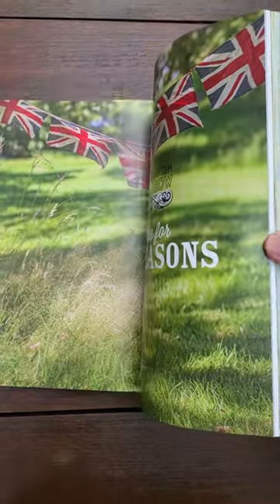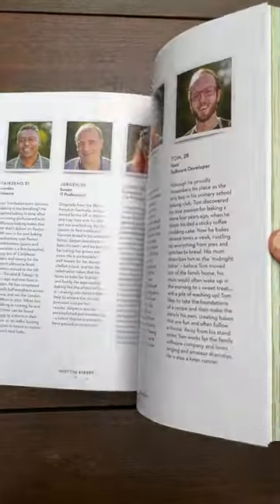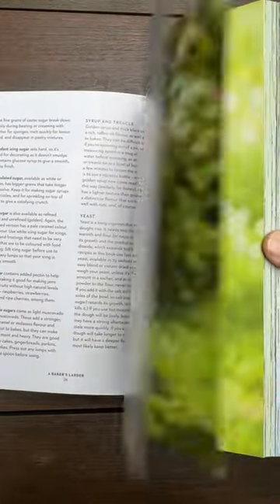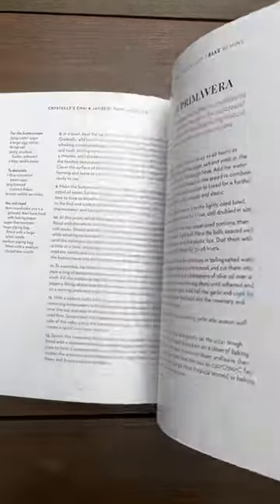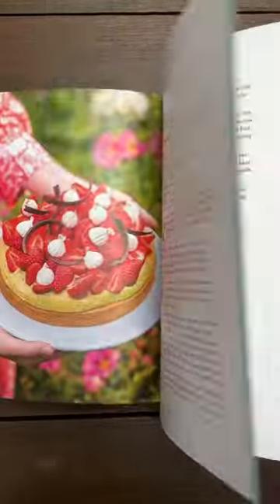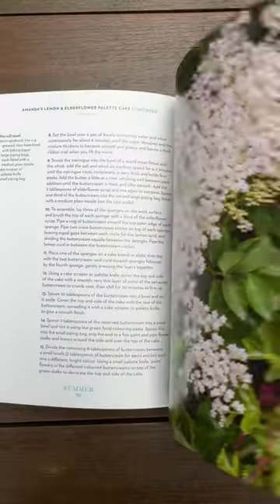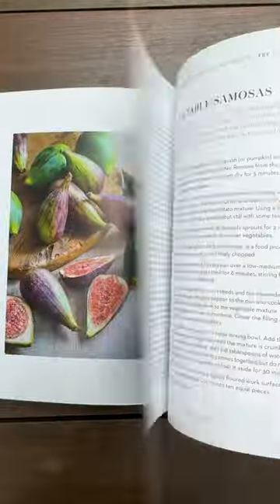Great British Baking Show A Bake for All Seasons Book